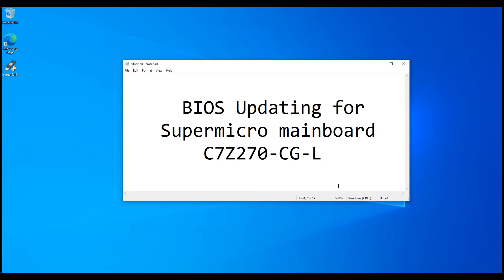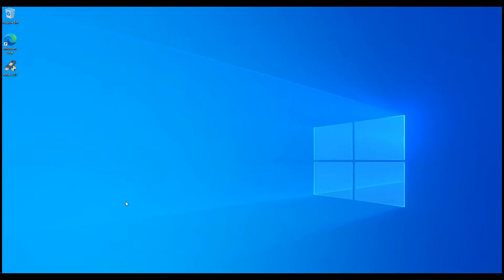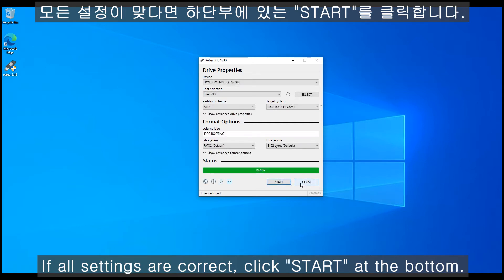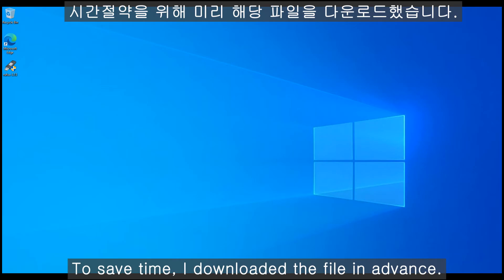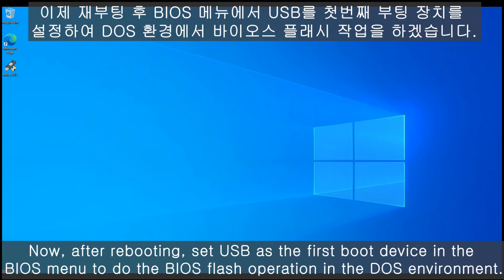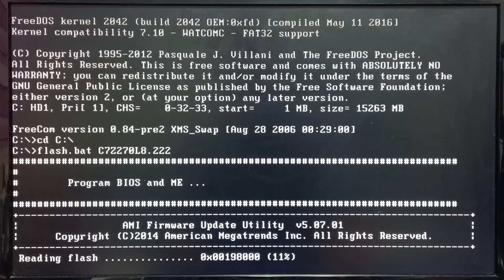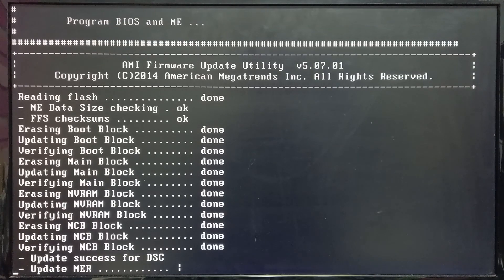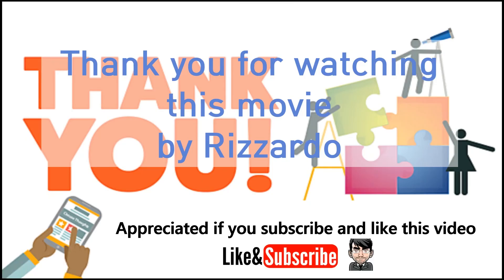BIOS Flash for Supermicro Mainboard C7Z270-CG-L (슈퍼마이크로컴퓨터 메인보드 C7Z270-CG-L 모델 바이오스 업데이트 작업)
Let me show you how to flash the BIOS of Supermicro Mainboard C7Z270-CG-L

(슈퍼마이크로컴퓨터 메인보드 C7Z270-CG-L 모델 바이오스 업데이트 작업을 해보도록 하겠습니다.)